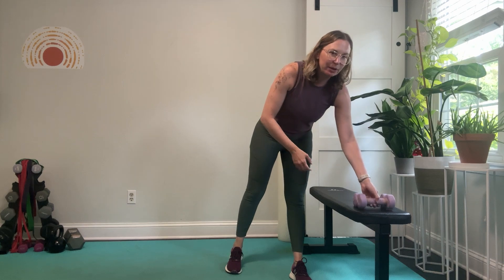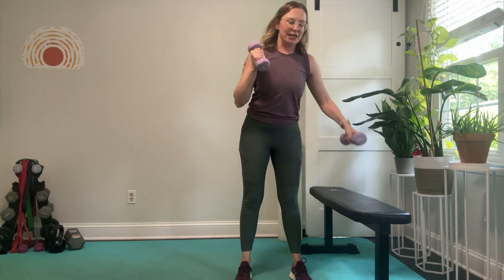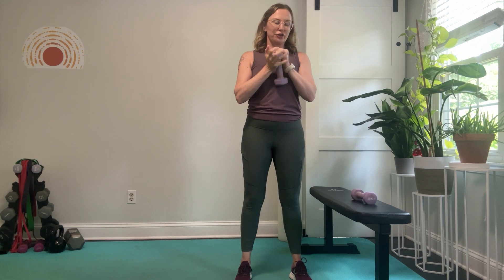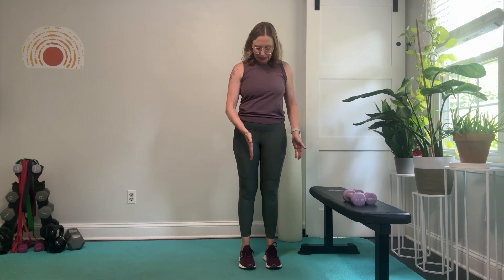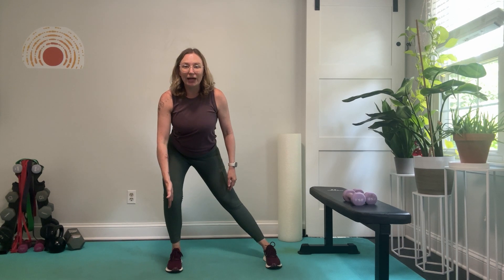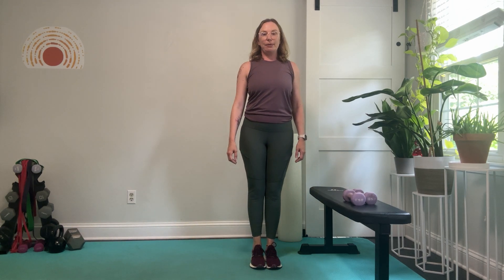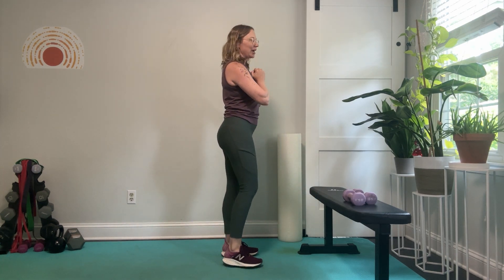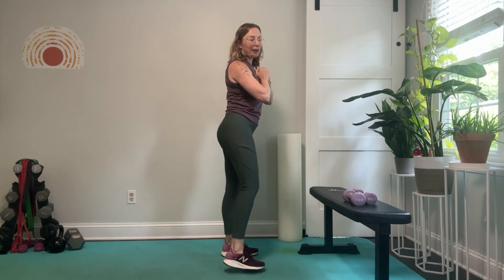Side Lunge Exercise Technique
Check out this quick video for a demonstration to understand the correct technique for a side lunge exercise to boost your hip and glute strength without pain.